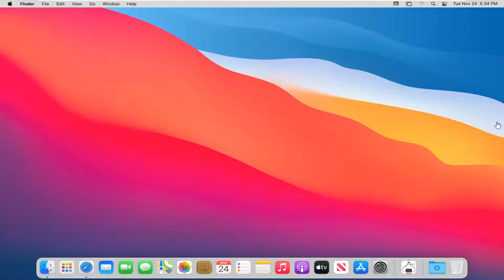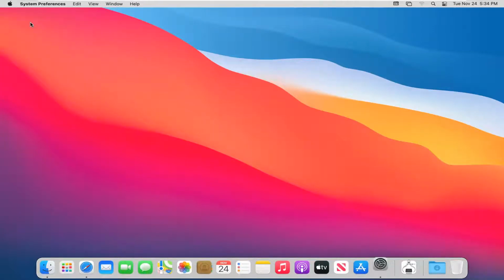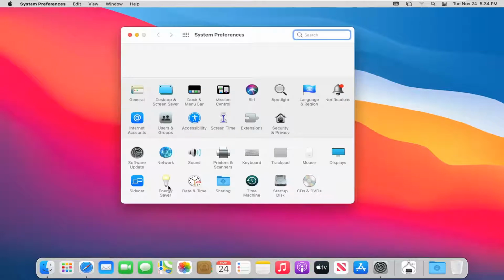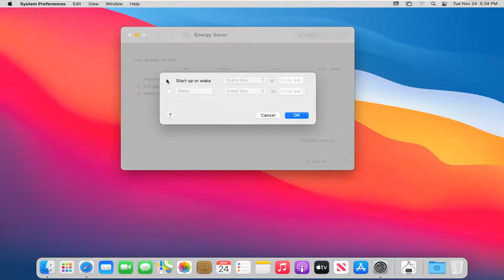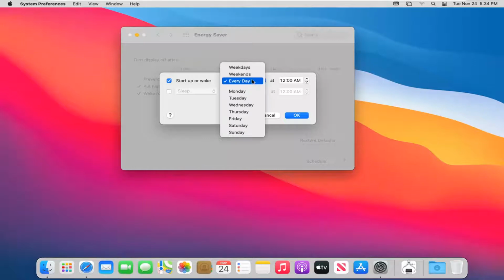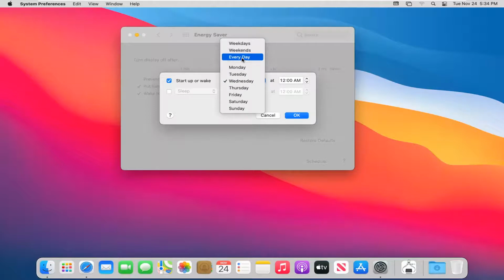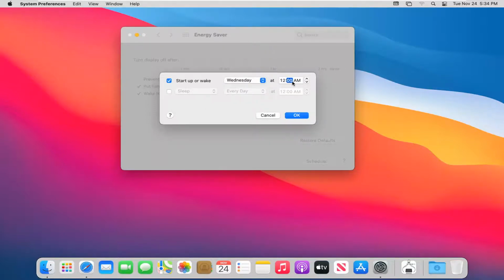How to Automatically Startup and Shutdown Your MacBook Pro/Air/Mini Every Day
Schedule specific times for your Mac to start up, shut down, go to sleep, or wake from sleep. You can do this if you want to be sure your Mac turns off when you aren’t working and turns on before you come to work.

If you're tired of your Mac not being ready when you are in the morning, or if you want to save electricity, you can set your Mac to start up and shut down on demand.

As power efficient as modern Macs have become, it's still a waste of electricity to have a Mac operating 24 hours a day, 7 days a week if you don't need to. That's why Apple's built in some wake, sleep, start up and shut down features right into the Energy Saver system preferences.